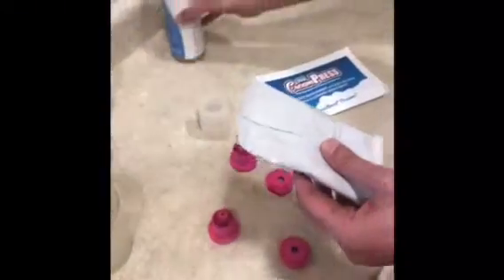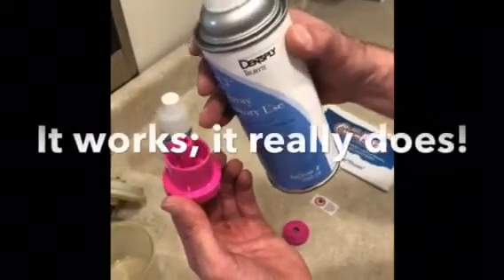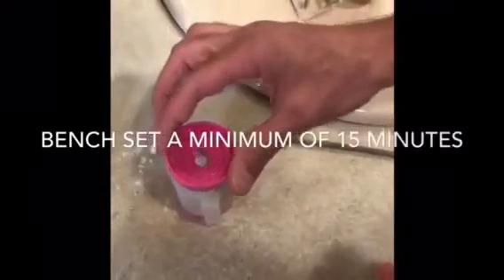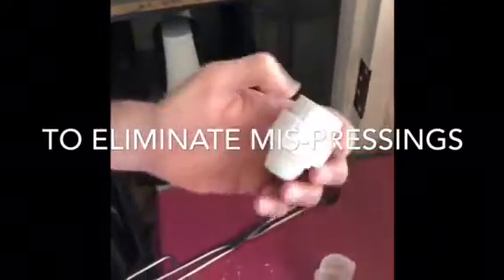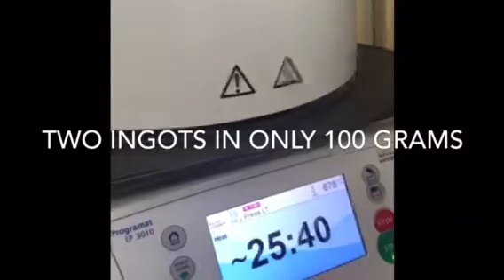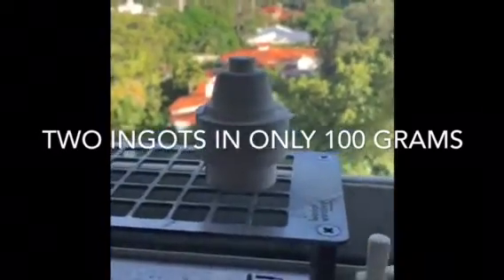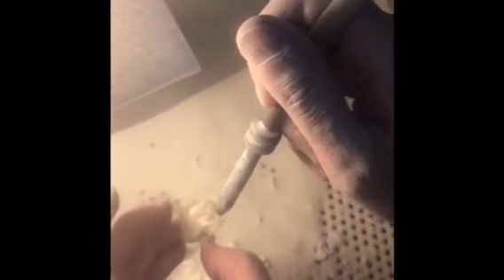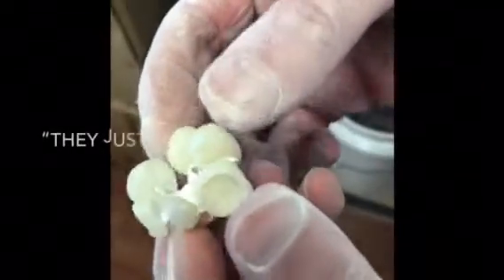Super Ring and CreamPRESS Combo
Demonstration using DVA’s New Super Ring with DVA’s CreamPRESS Investment